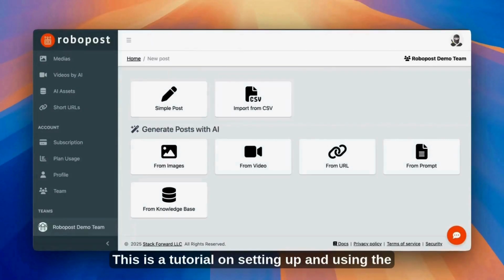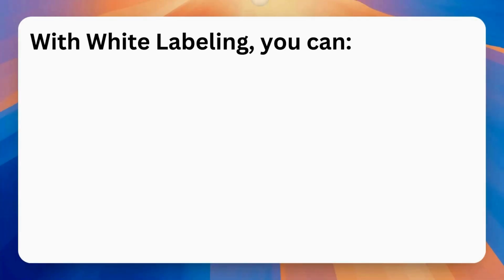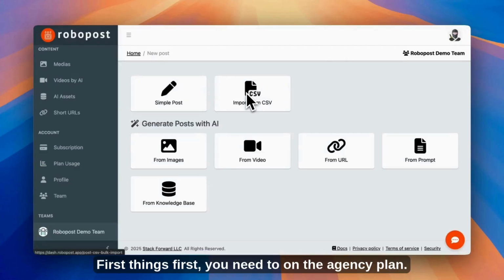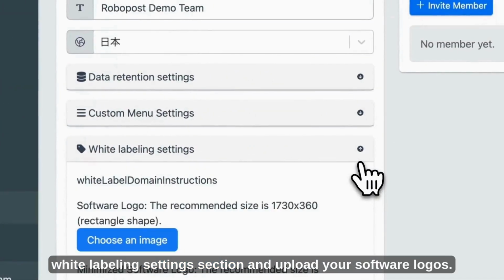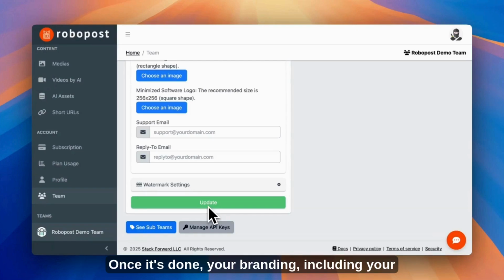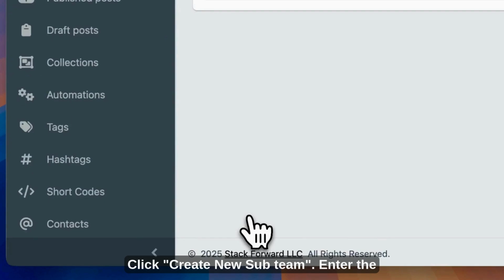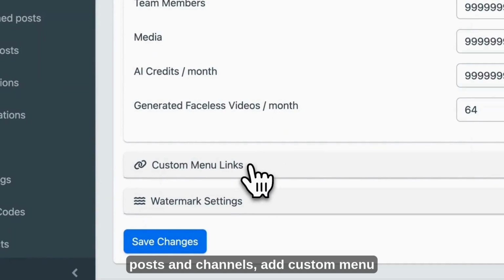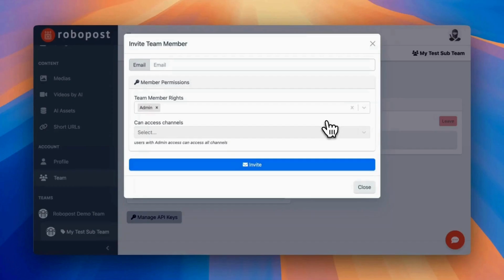How To: White Label Robopost and resell to your customers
Robopost's Agency Plan enables companies to offer the software as their own white-labeled product.

■ Contents
0:00 Opening
0:25 What is White Labeling?
1:07 Setting Up White Labeling
2:05 Creating Sub Teams
3:24 Ending